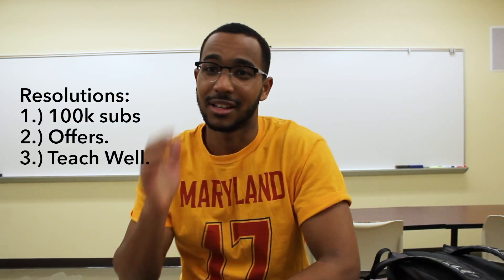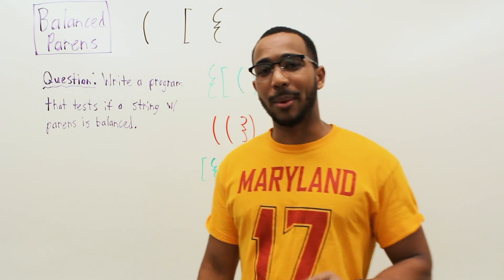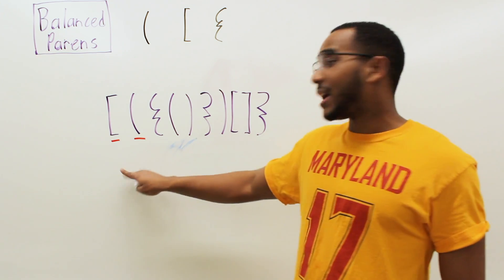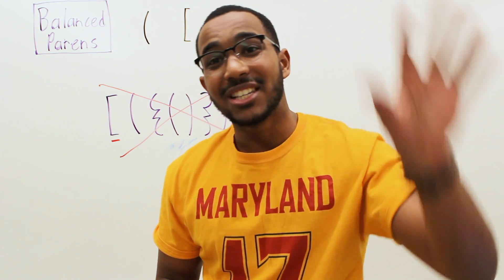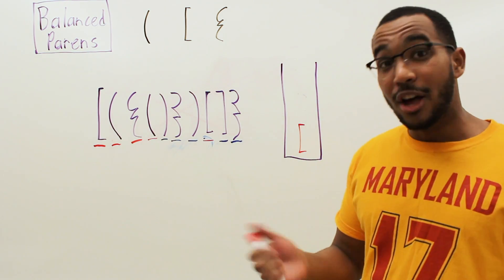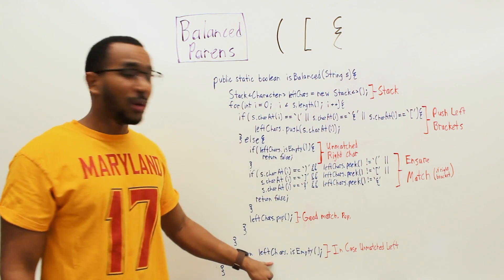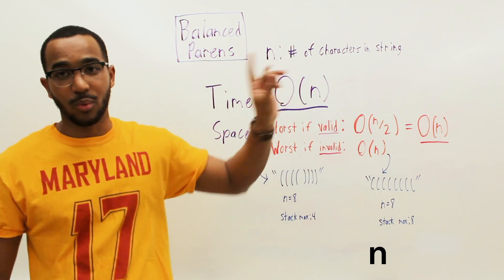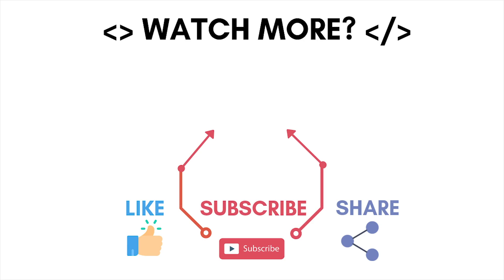The Balanced Parentheses Problem - Classic Stack Problem ("Valid Parentheses" on Leetcode)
Question: Write a program that tests if a string made up of the characters '(', ')', '{', '}', '[', and ']' is balanced.

Examples

" [ () () () ] { } { [ ( ) ] } " valid
" { } { ) [ ] " invalid

This is another textbook stack problem. Very widely known.

Notice how your brain tries to solve this problem subconsciously. Your eyes will try to scan from left to right keeping track of 2 critical things.

1.) The parentheses that are open
2.) The type of bracket that is open

When the matching closing parenthesis is found you realize that opening bracket is ok, it has been matched, and your mind then worries about the rest of the open brackets.

The Approach

We will scan the string left to right.

The key is that all points we will keep track somehow of the brackets that have been opened (left brackets) but not closed.

When we see a closing bracket we want to be sure that the most recent open bracket is of the same type (and that there even is a left bracket that it is matching).

A stack is perfect for this problem. (the LIFO property is a good fit)

Our Algorithm

-) When we see an open bracket we will push the bracket to the stack, it is now being tracked. It must be closed by the appropriate bracket at some point or else we have a problem.

-) When we see a closing bracket, we peek the top of the stack to make sure it is the correct type of opening bracket.

-) If it is another closing bracket or the wrong type or there is no bracket then we will return false, the parentheses set is not balanced

-) If we get through the whole string without a mismatch then the set is balanced

Time & Space Complexities

Let n be the length of the parentheses of the string.

We will traverse the whole string (if it is well formed and execution does not stop later).

The string is length n (has n brackets).

Space:

Worst Case (for valid string)
O( n / 2 ) = O( n )

Worst case, if your string is well-formed, we have to store half of the string if we have all open brackets followed by all matching closing brackets.

Example: " ( ( ( ( ) ) ) )"
n = 8
The stack will hold maximum 4 items at one point in time.

Worse Case (for invalid string)
O( n )

Worst case, if the string is not well-formed, we at worst could get n open brackets that see no matches at all in the string.

n = 8
The stack will hold maximum 8 items at one point in time.

The Code

All credit for the code in this and many of my other videos go to the authors of "Elements of Programming Interviews" Adnan Aziz, Tsung-Hsien Lee, and Amit Prakash.

This question is number 9.3 in "Elements of Programming Interviews" by Adnan Aziz